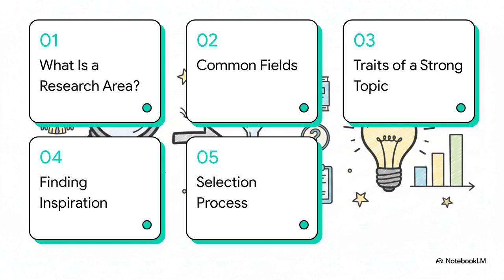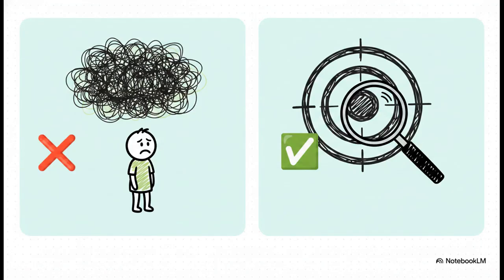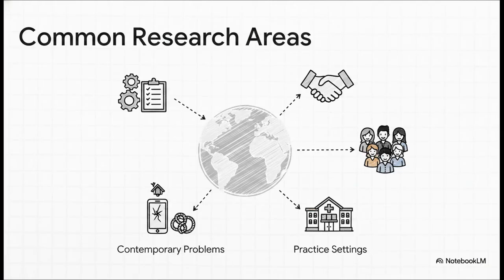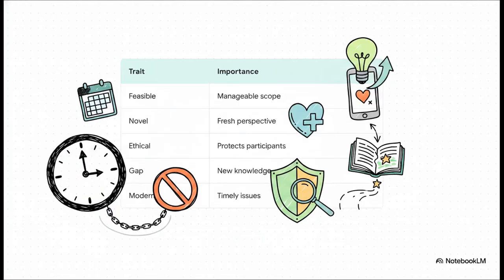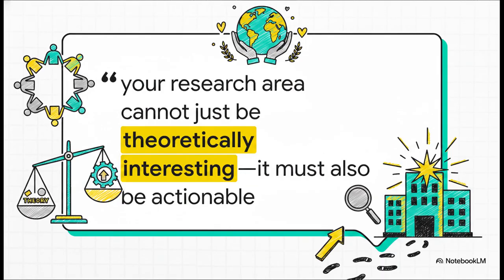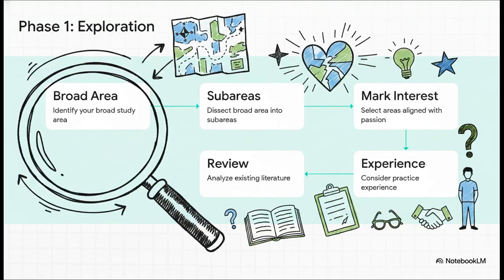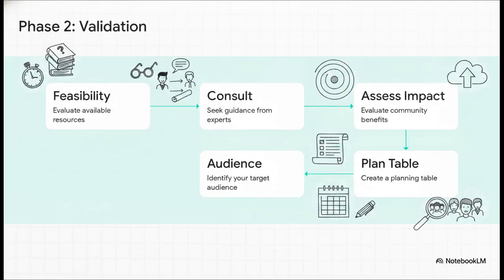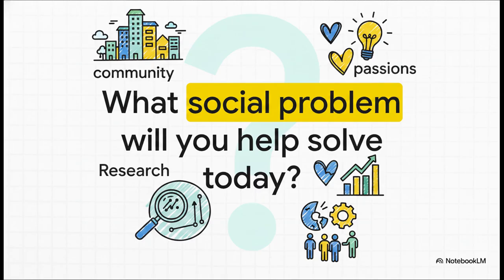Research Area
A research area is the broad field, subject, or domain of knowledge that a researcher selects for systematic investigation. It provides the overall framework within which specific research problems, questions, and objectives are identified for more detailed notes.